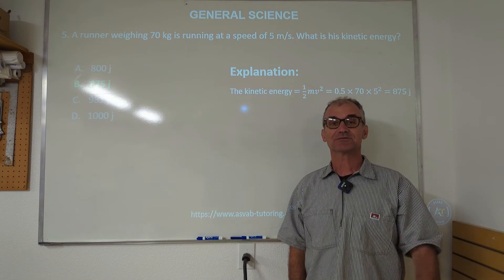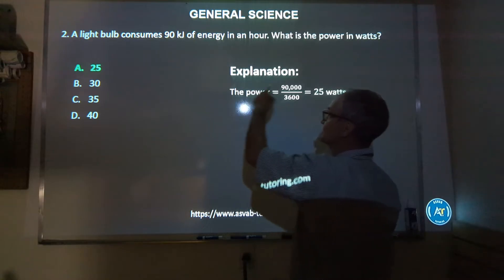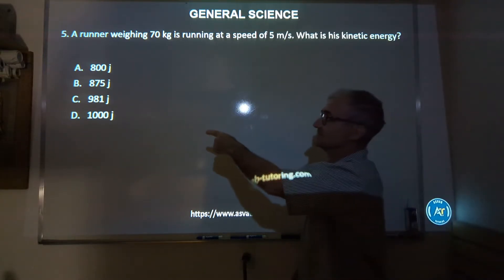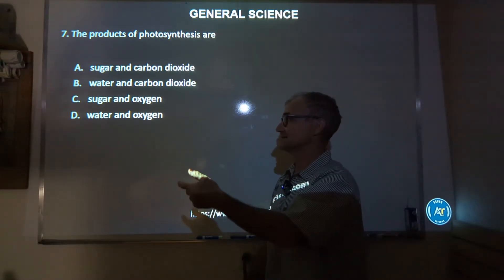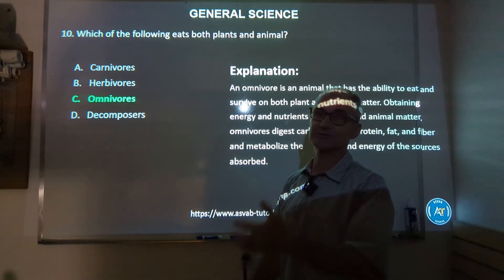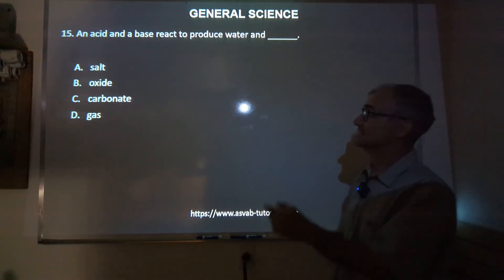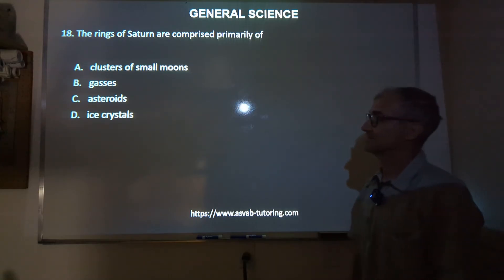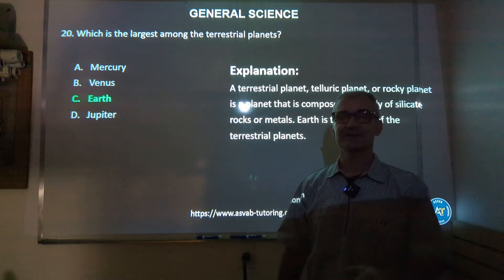ASVAB General Science Practice Test with Solutions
Introduction to the general science exam, 20 practice problems with solutions
00:00 Introduction
00:44 Problem one Neutrons
01:11 Consumes energy
01:48 convert Fahrenheit to celsius